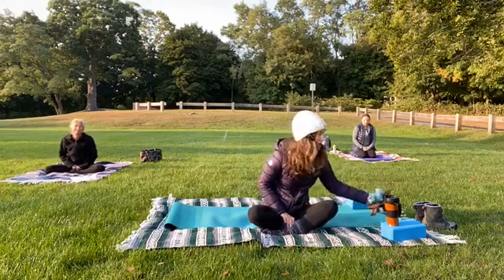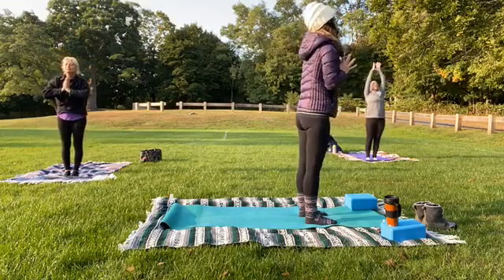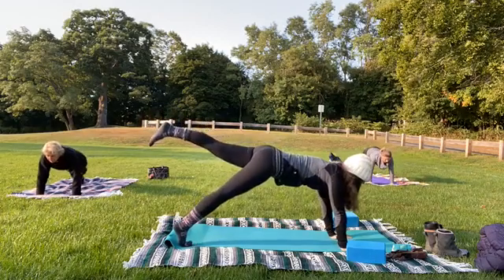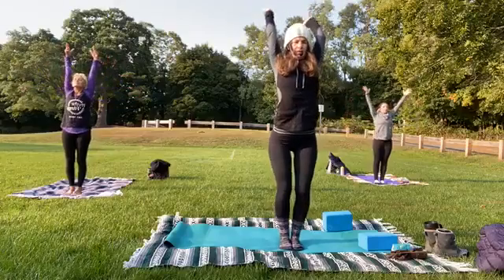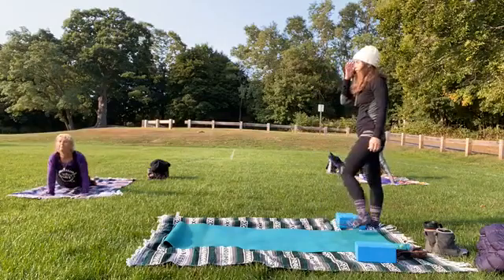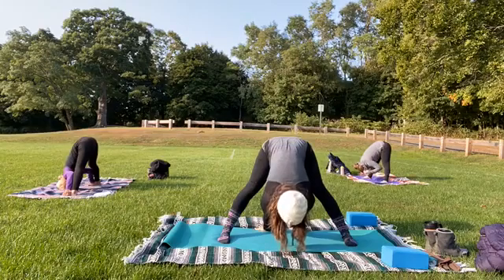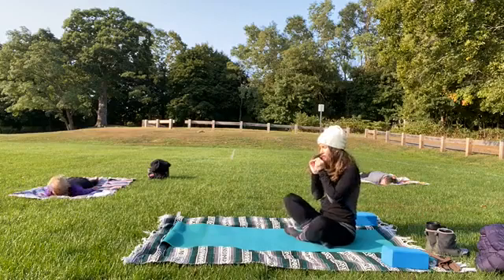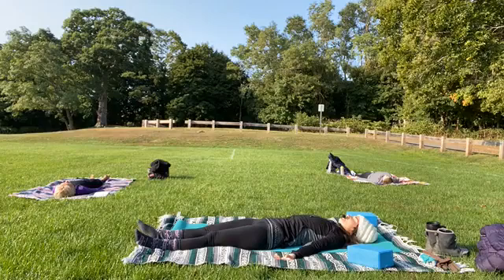Yoga Flow (60 minutes) Outdoors with Michelle, Victory Field, Mystic Fitness, Monday, Sept 21, 2020